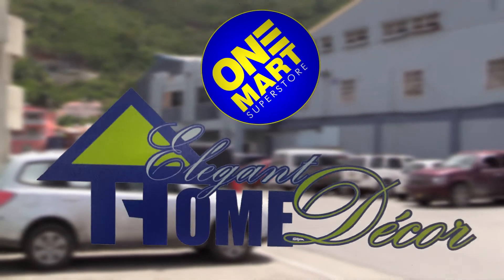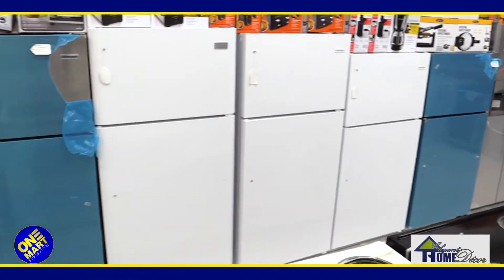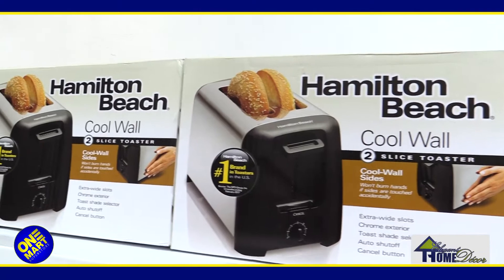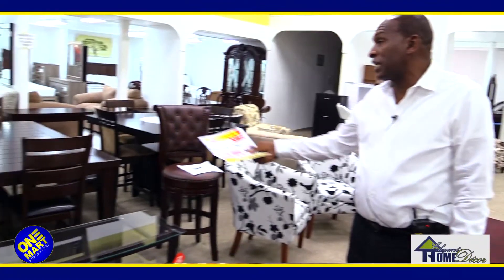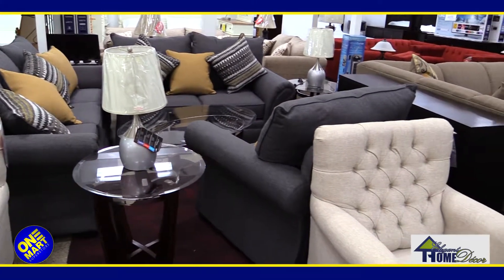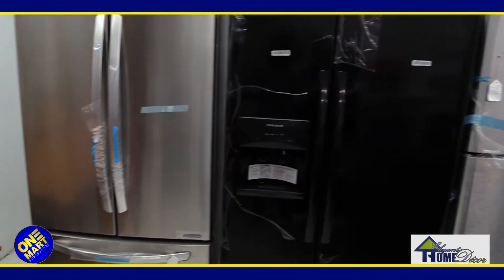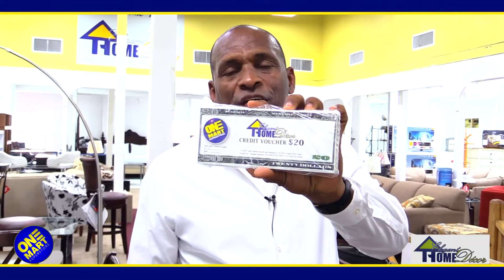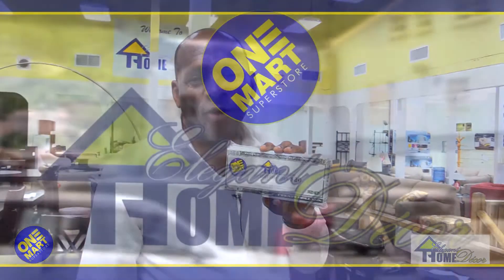ELEGANT HOME DECOR 1 prproj